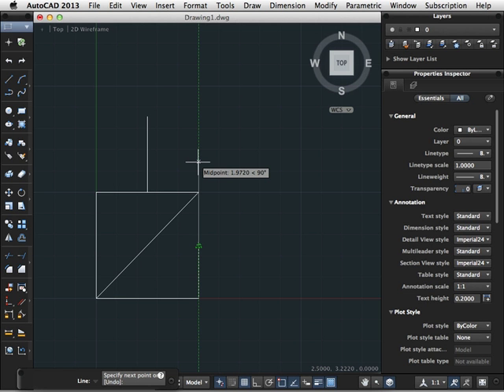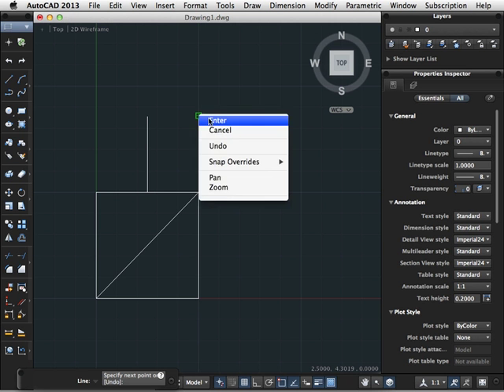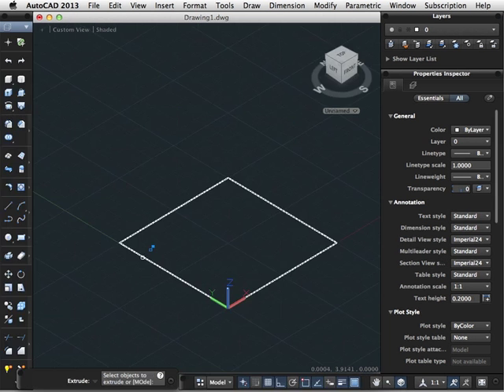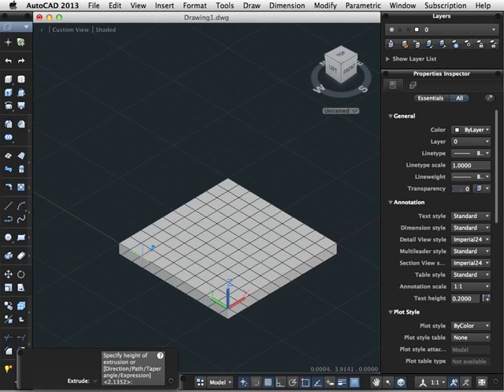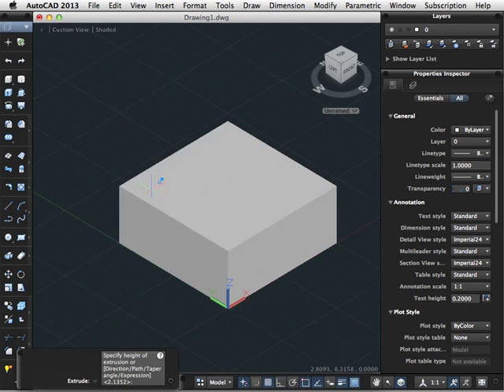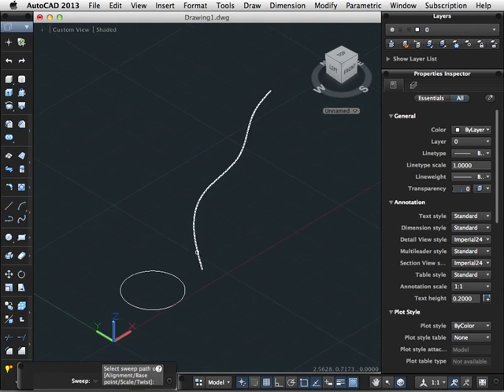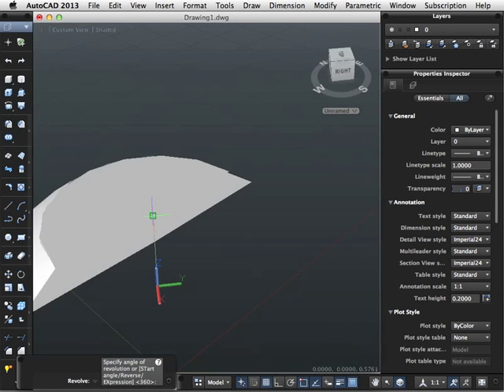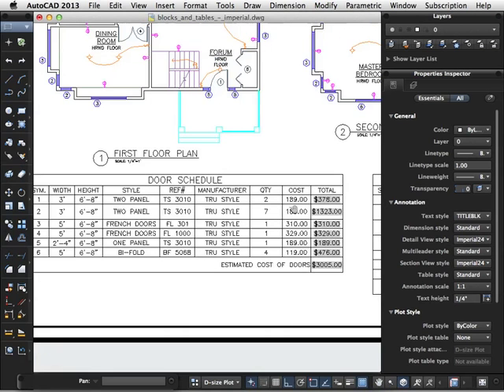AutoCAD 2013: What's New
This video introduces you to the new features of AutoCAD® 2013.  In this training series you will learn how to work the new interface and some of the new features. To view more videos in this series go